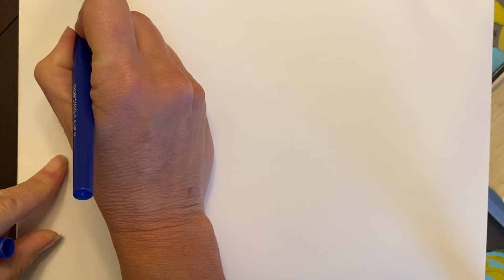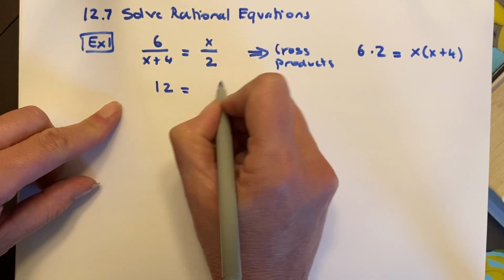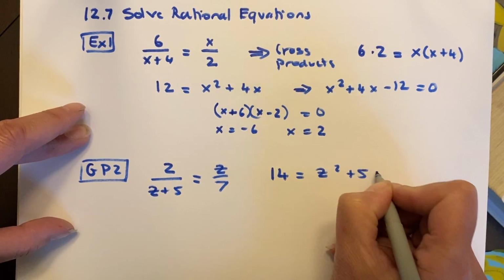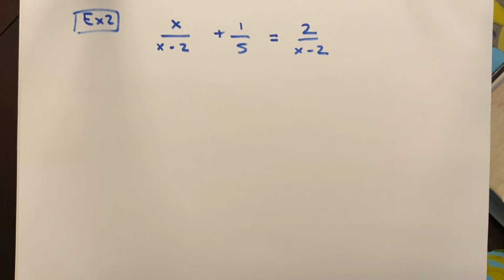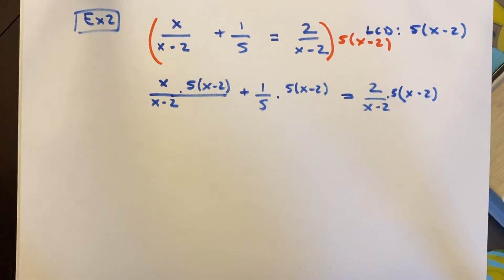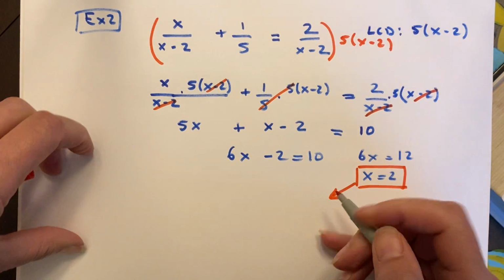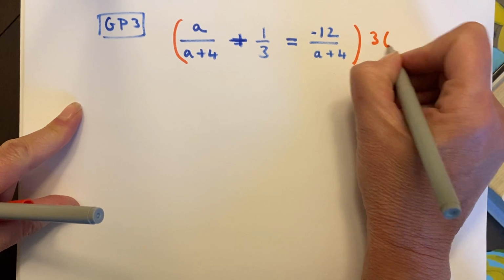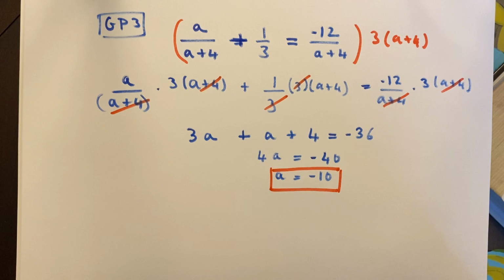12.7 Solve Rational Equations- Examples 1 and 2